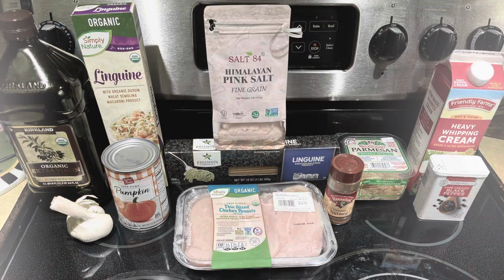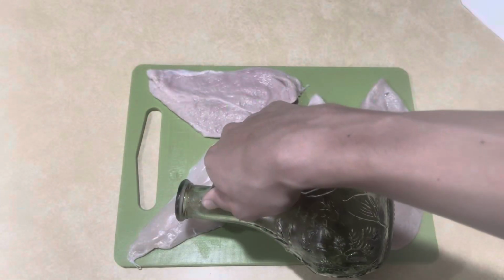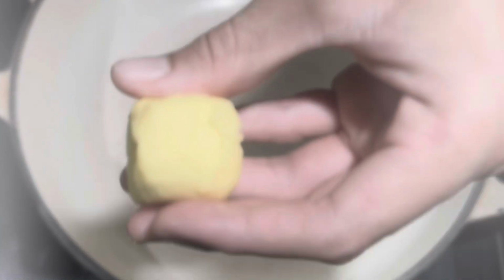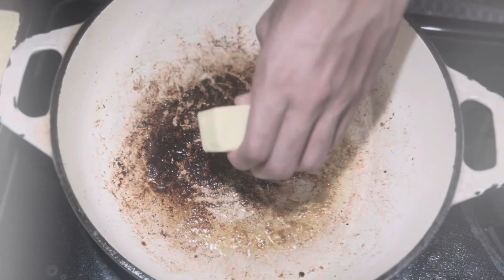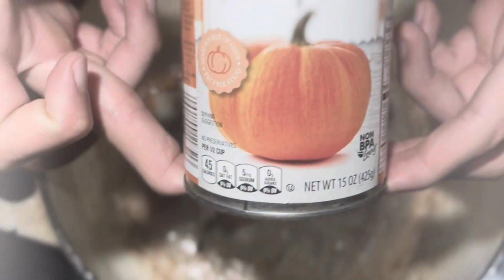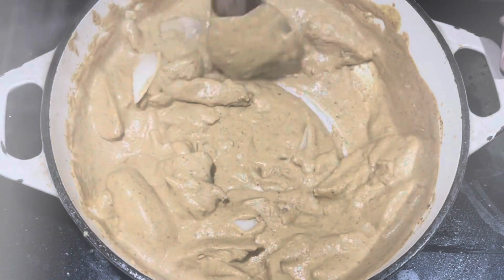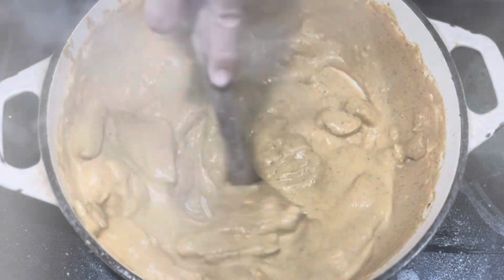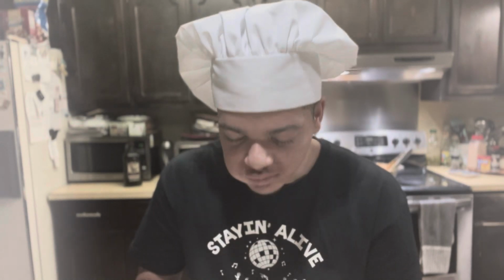Easy Pumpkin Chicken Alfredo Recipe for Halloween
Welcome to my Halloween special! In this video, I'll be showing you how to make a spooktacular Pumpkin Chicken Alfredo.

This festive dish combines creamy Alfredo sauce with the seasonal flavor of pumpkin and tender chicken, perfect for a cozy Halloween dinner.

Watch till the end for some fun Halloween cooking tips and tricks!